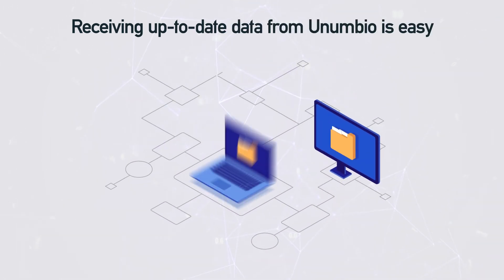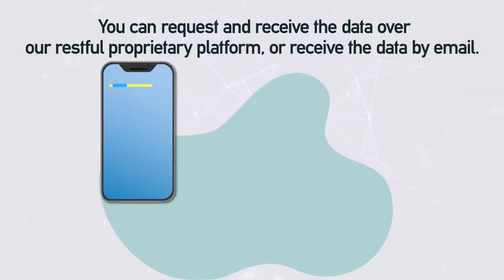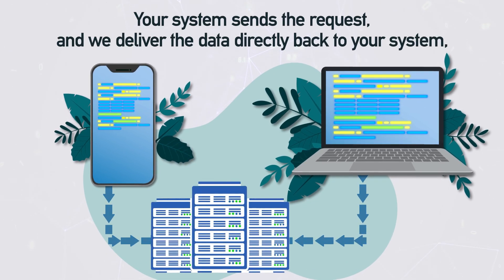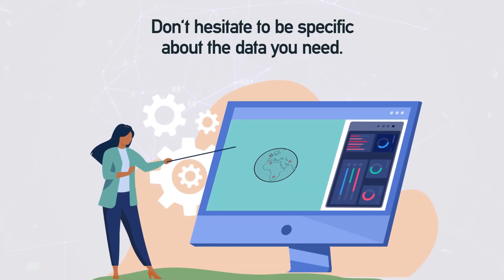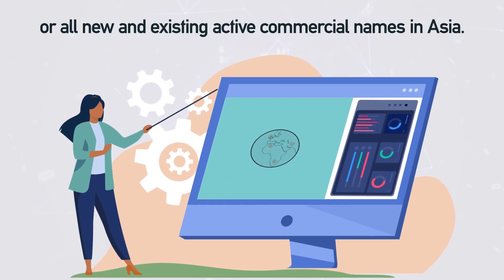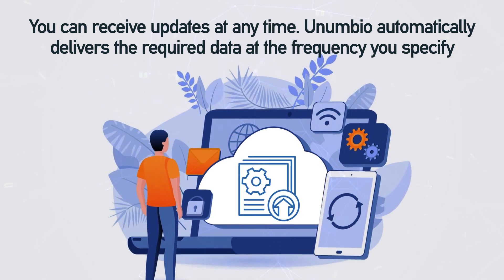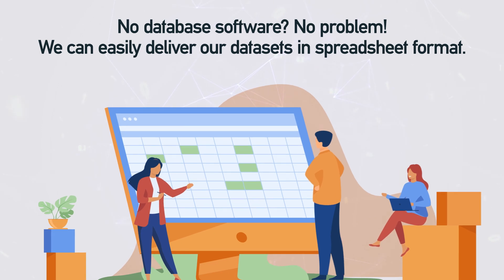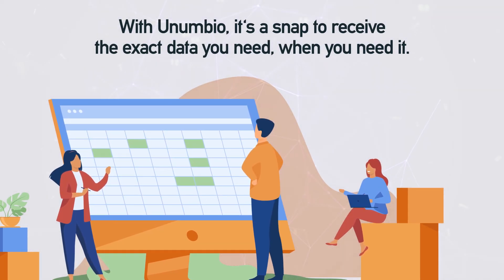Unumbio | How it works.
Tailor-made datasets delivered your way: customization, precision, and flexibility at your fingertips.
It is simple:
#1. Indicate what datasets you need.
#2. Specify how you need them.
No system or technical knowledge? Receive it via email, in Excel or PDF format.